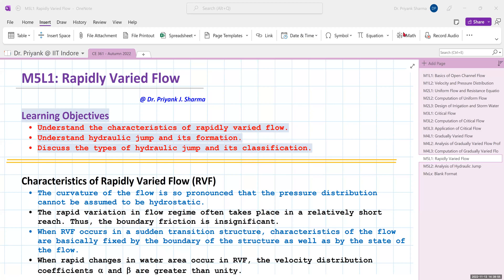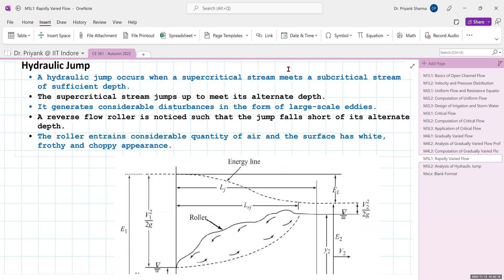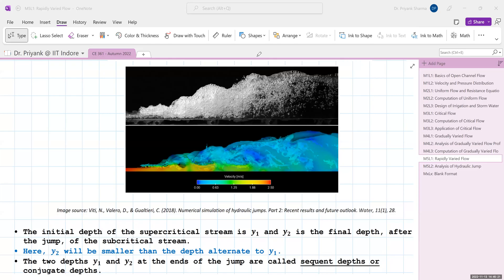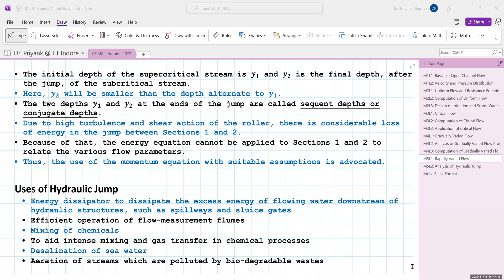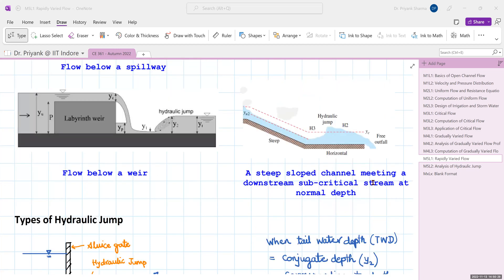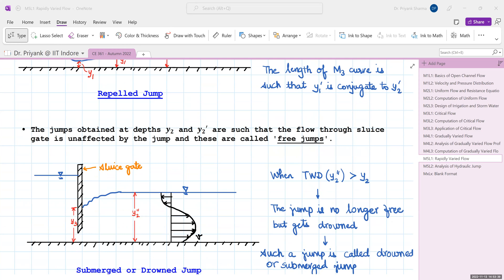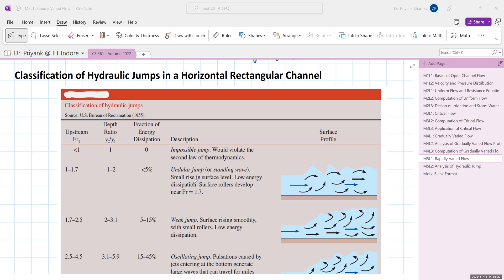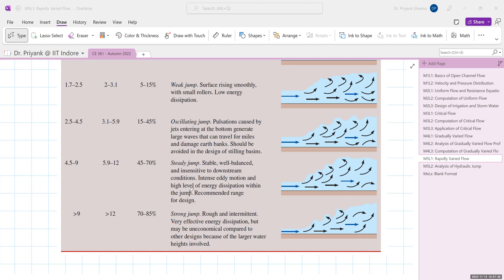Module-5 Lecture-1: Rapidly Varied Flow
This video outlines the characteristics of rapidly varied flow and further discusses the formation, types, and classification of a hydraulic jump.